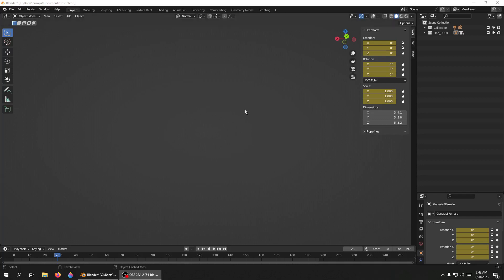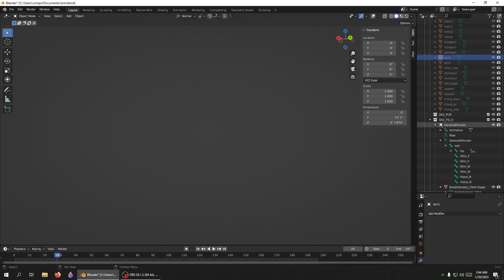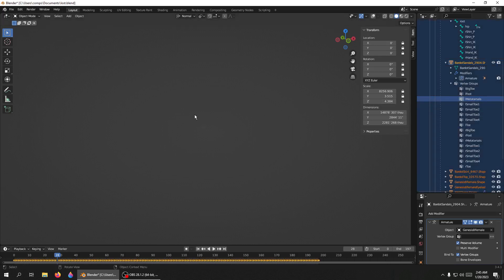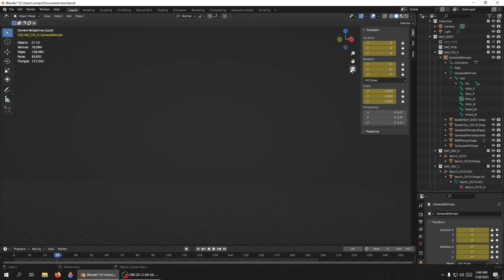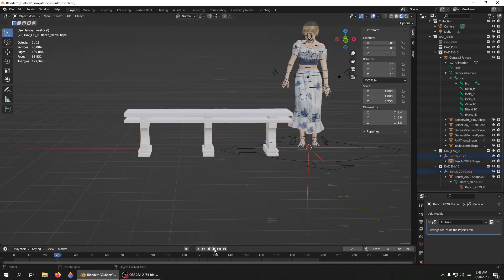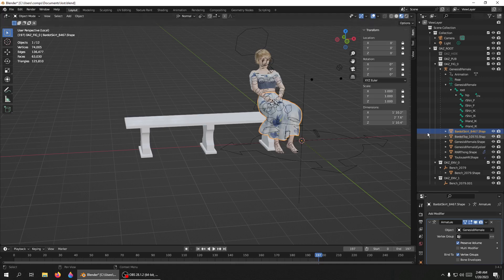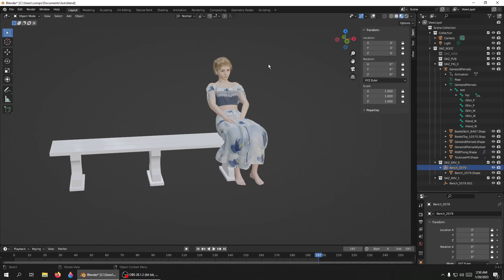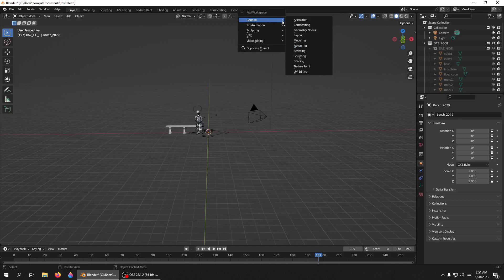🐵 UPDATED 🐵 Blender - Find lost object - Missing screen - Zoom in on object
Blender basic short tutorials for beginners. Simple slow paced. No music. No intro. No chatting. Easy to follow.